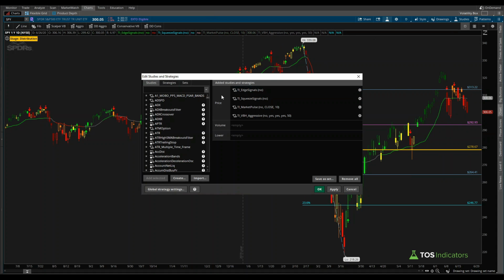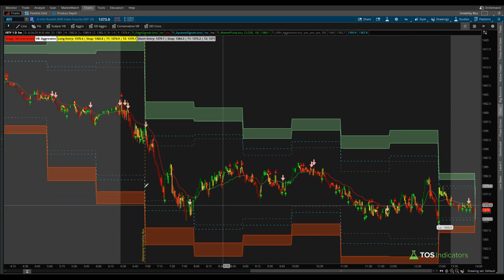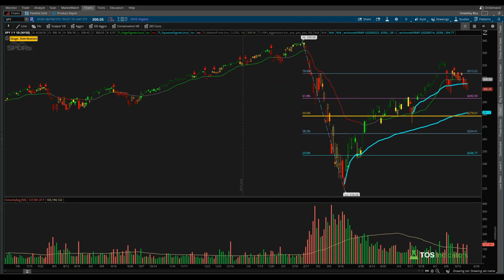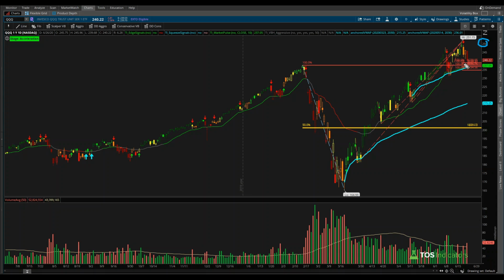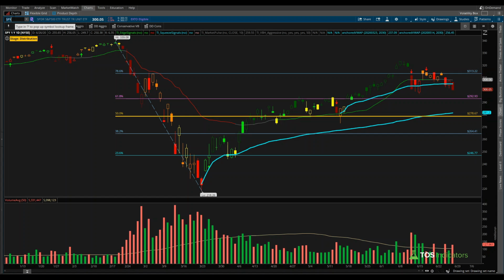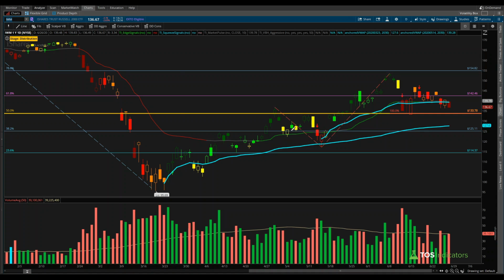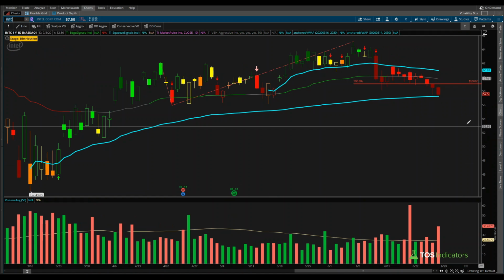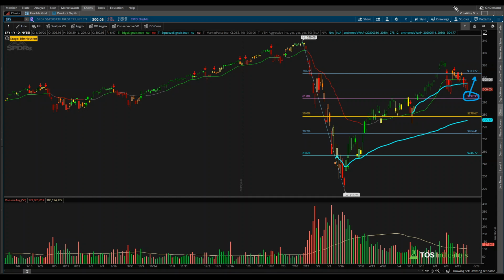SPY, QQQ, DIA and IWM Buy Zones and Triggers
We saw a broader sell off in the indices with Friday's trading, leading many top weighted holdings to start to pull back to entry zones.

In this video, we're going to use a few different perspectives (and indicators) to create a game plan, with specific levels that I'm interested in buying as support on the SPY, QQQ, DIA, and IWM.

We're going to use the following tools for the analysis:
1. Put Call Ratio in the Utility Labels
2. Market Pulse Line
3. Fibonacci Retracements and Extensions
4. Anchored VWAP (2 anchor points)
5. Day Trading Volatility Box zones
6. Edge Signals indicator
7. Volume Average

The most interesting chart with regards to a nice cluster of levels is the QQQ, where we have 5 overlapping zones, giving us a place where we expect the Nasdaq to bounce from (once, we get the trigger). Throughout next week, I'll be looking for Futures and Stock Volatility Box zones that overlap with the zones from our daily time frame chart.

Conversely, if we see those levels don't hold, that also gives us information, letting us know to expect a deeper correction.

Here are video timestamps that might come in handy:

0:00 - Introduction
0:30 - Gauging the Put Call Ratio
1:18 - Friday Day Trading Volatility Box zones
2:45 - Levels and zones on S&P 500 (SPY)
3:38 - Levels and zones on Nasdaq (QQQ)
5:48 - Levels and zones on DOW Jones (DIA)
7:37 - Levels and zones on Russell 2000 (IWM)